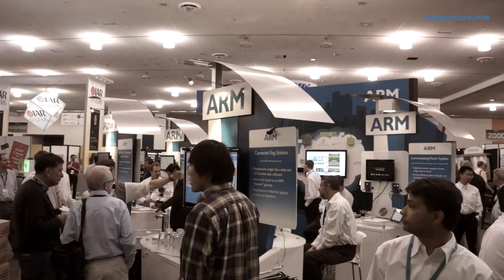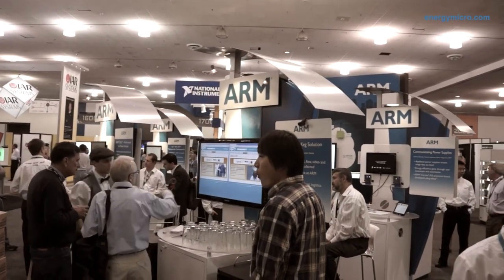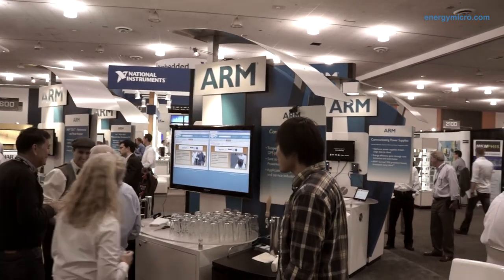DESIGN West 2013 ARM University Program with EFM32 Cortex-M3 MCUs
Welcome to ARM and Energy Micro's University Program

Will Tu from ARM and Energy Micro´s Raman Sharma talk about the benefits teachers and students get when learning about microcontrollers.

The University Program is an educational system developed by Energy Micro to provide teaching materials and development tools at a low entry cost. The program encourages learning and helps institutions start their own microcontroller training programs quickly.

The ARM and Energy Micro University is primarily intended for universities planning to expand their microcontroller labs. However, the lecture series is even valuable for people wanting to learn more about microcontrollers in general, with special focus on low power application development. Watch the presentation here:

The Energy Micro University package contains several parts:

A series of lectures
Keil MDK-ARM Microcontroller Development Kit
Simplicity Studio - energyAware Designer and Profiler tools
A discounted package of at least 10 EFM32 Giant Gecko starter kits

The lectures begin from scratch - explaining the basics, like what a MCU is, what it can be used for, etc. It goes through how to compile simple programs to interfacing registers and modules. Each lesson is complete with small excercises with solutions. The series is made so that each lecture does not depend on the previous lecture, so that you are free to pick and choose the lectures that suit you the best.

The Keil MDK-ARM (Microcontroller Development Kit) Software Tools is available free of charge to qualifying institutions to support teaching, laboratory work and educational research projects.

'Simplicity Studio' ensures teachers and students always have access to the latest documentation, firmware and kit software to use in conjunction with the kits.
Especially valuable for universities trying to establish a low-power microcontroller lab is the bundle with discounted kits. The package contains 10 EFM32 Giant Gecko Starter Kits. Each kit contains everything you need, including debugging, power monitoring (AEM) and peripherals.

Fill out the ordering template found on energymicro.com
Specify the quantity required of product number EMUPK1000. Each package contains 10 EFM32 Giant Gecko STKs, and costs USD399,- excl. shipping. Send your order via energymicro.com. Delivery address needs to be at an accredited university.